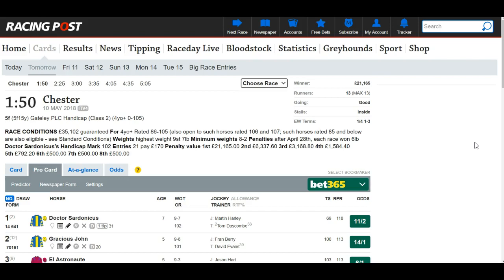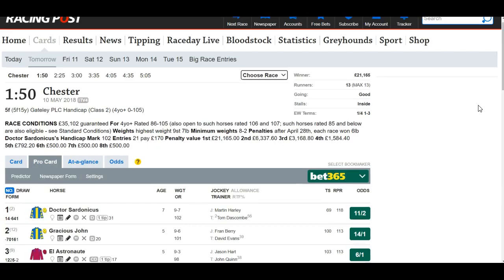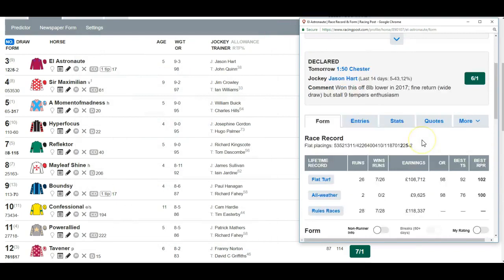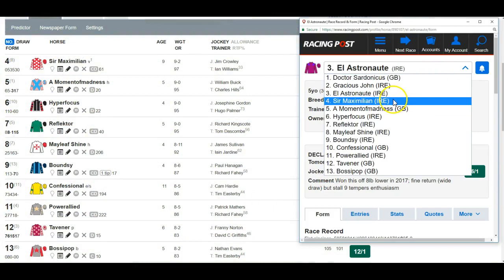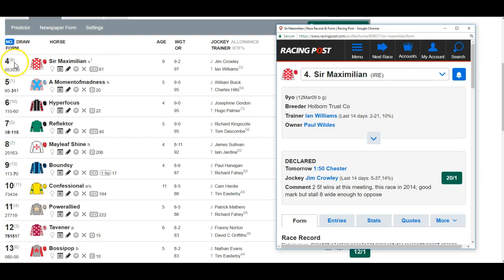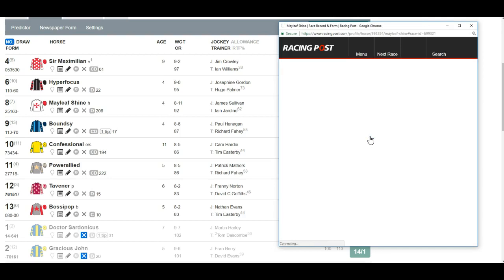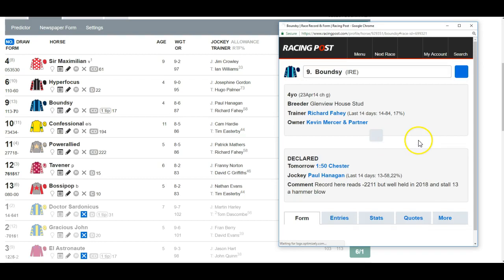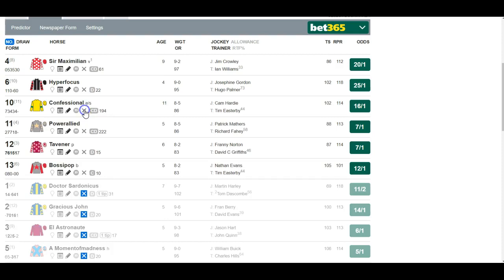Live Race Analysis Chester 1.50 Thursday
Watch as I do my first pass through this 5 furlong handicap at Chester on Thursday 10 the May 2018

attempting to create a short list of potential bets